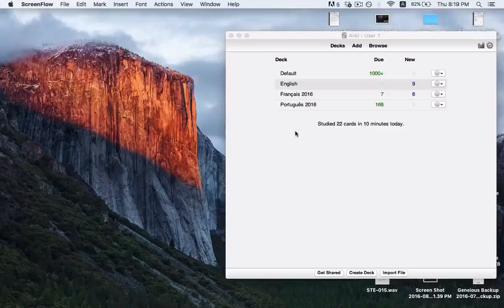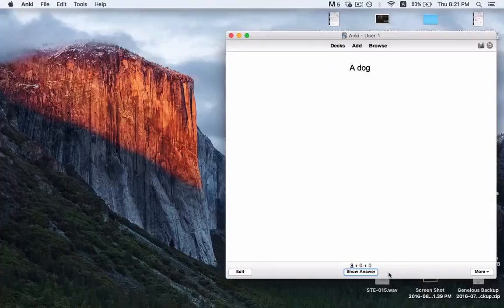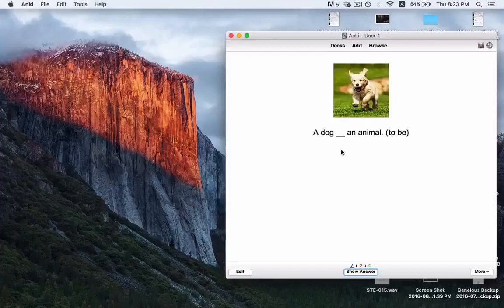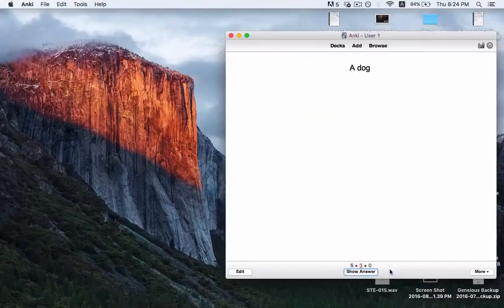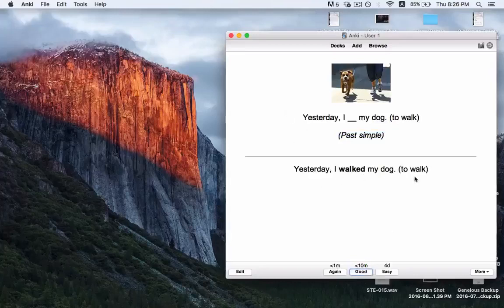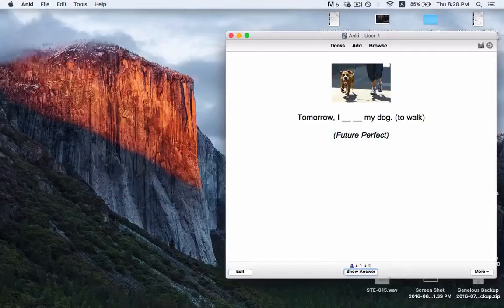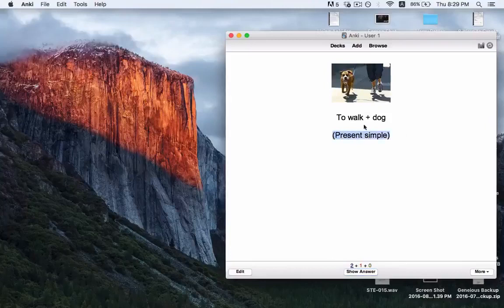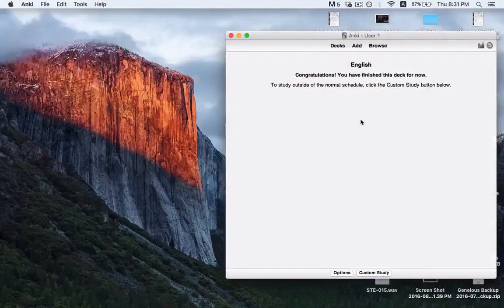41. Анки - умная система.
Анки - система, позволяющая запоминать новые слова гораздо быстрее.

Заказать БЕСПЛАТНУЮ консультацию с Алексеем или